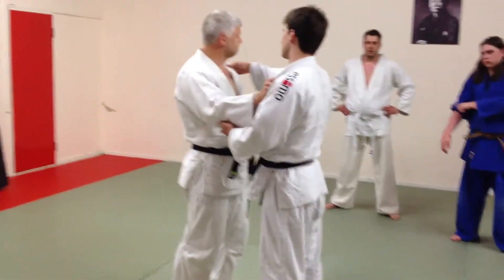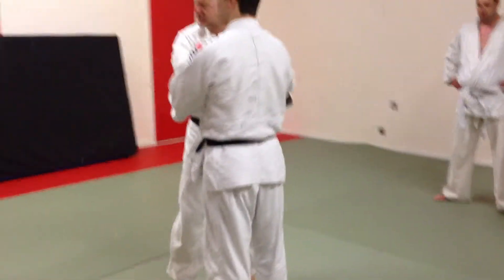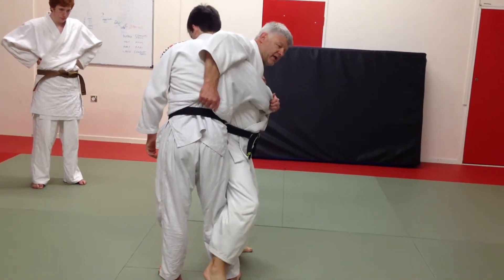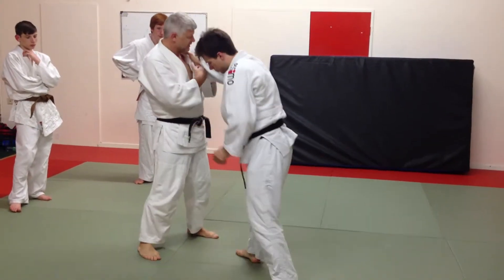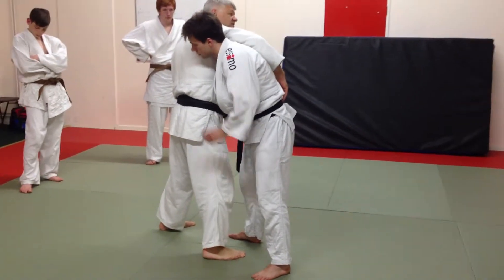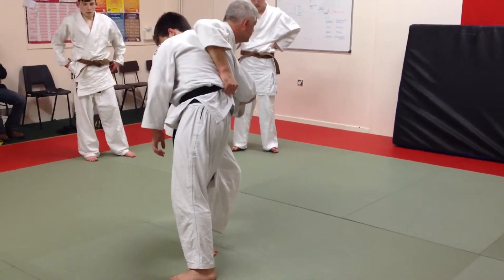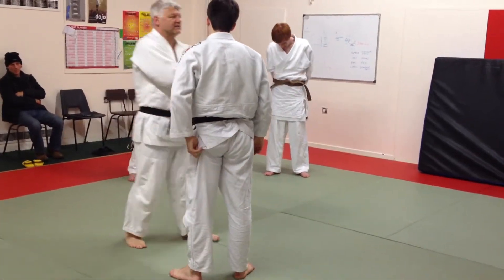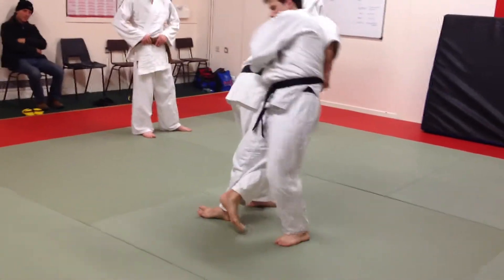Judo - Nigel Thompson 4th Dan - Ken Ken Osoto Gari from a belt grip